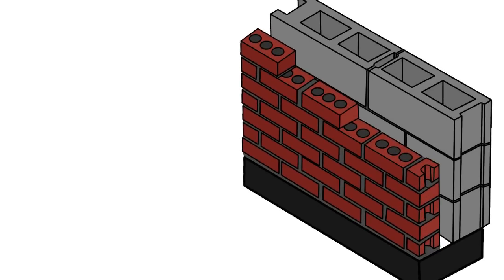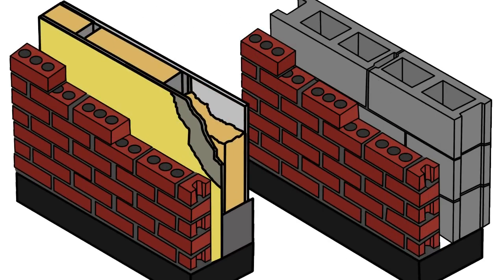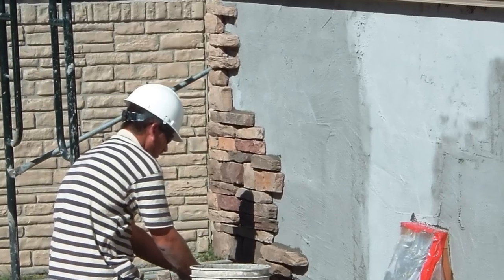Air Barrier Basics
- This video showcases the importance of proper air barriers in wall assemblies, and why PROSOCO's R-Guard® can improve your building's performance.